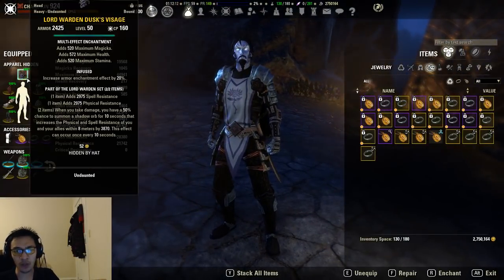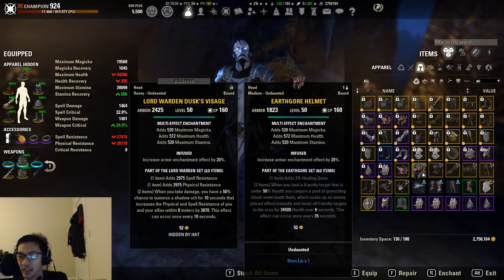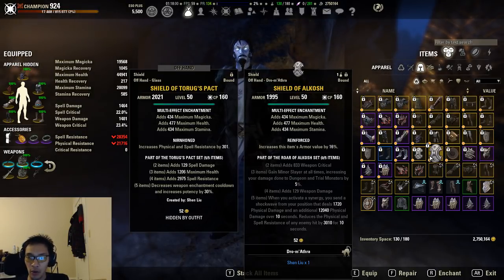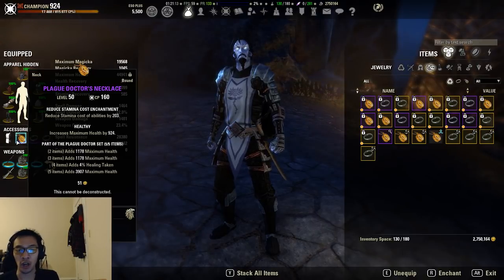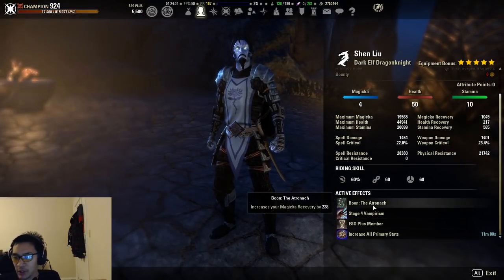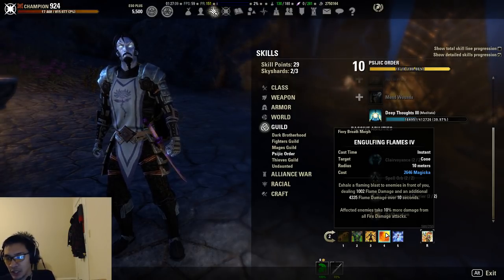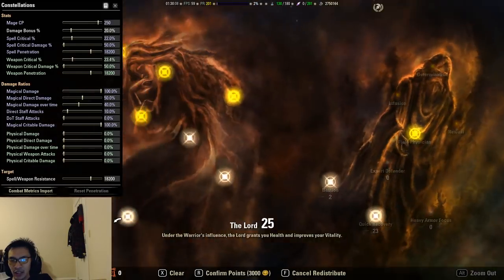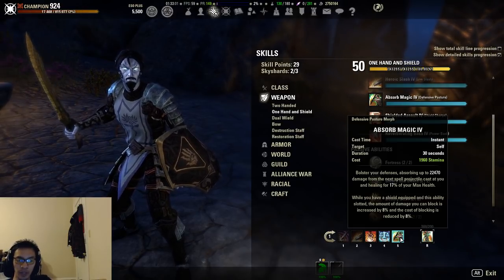Asylum Sanctorium Main Tank Progression Build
Gear (5x Heavy, 1x Medium, 1x Light):

2x Lord Warden/Earthgore
5x Plague Doctor
5x Dragonguard/Torug's/Alkosh

Sword and Shield on both bars, Infused Crusher on both bars

Sturdy on small pieces with Health enchants, Infused on large pieces with Prismatic enchants

Jewelry enchants can be from Triune, Robust, Health, Harmony, or Inufsed as needed. Enchants can be from Reduce Block Cost, Reduce Feat Cost, or Reduce Potion Cooldown as needed.

Front Bar: Pierce Armor, Heroic Slash, Fragmented Shield/Igneous Shield, Balance, Absorb Magic, Magma Shell

Back Bar: Innerr Fire, Green Dragon Blood, Vigor, Elusive Mist, Purge/Engulfing Flames, Aggressive Warhorn

Mundus: Atronach
Food: Purple Food (Tri-stat)
Race: Argonian, Imperial